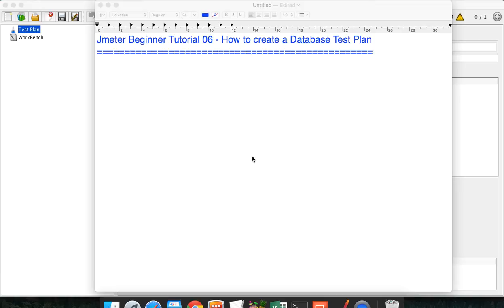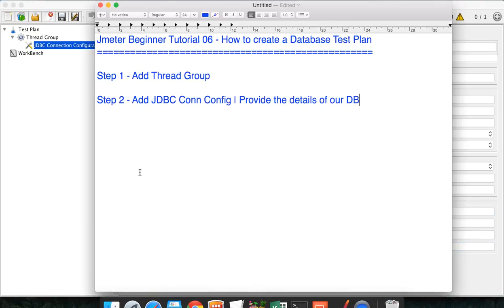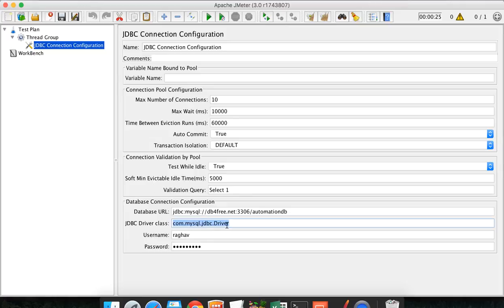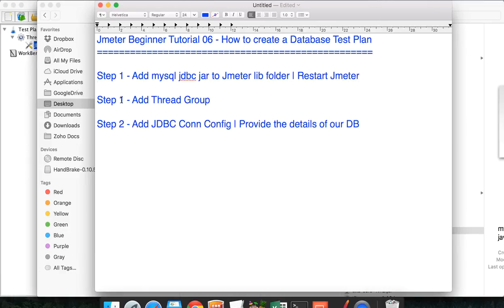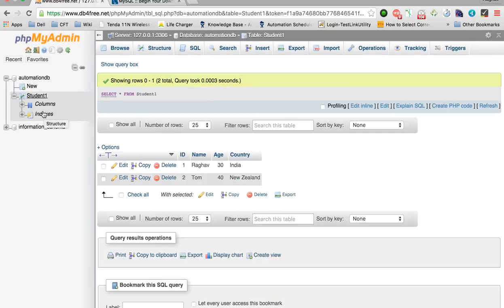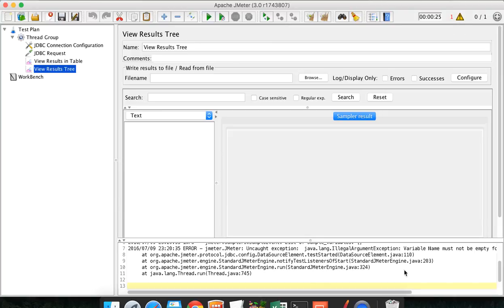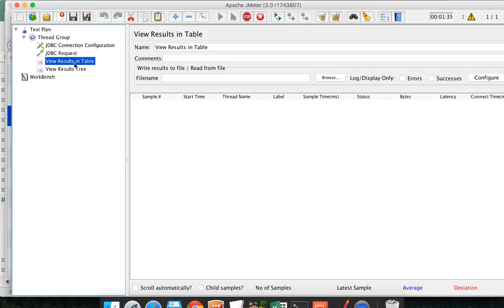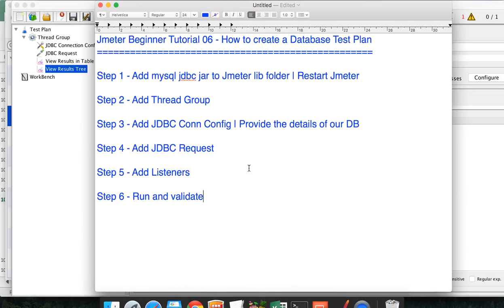Jmeter Beginner Tutorial 6 How to create a Database Test Plan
Jemter Beginner Tutirial 6 - How to create a Database Plan